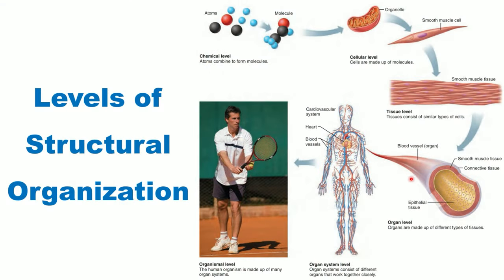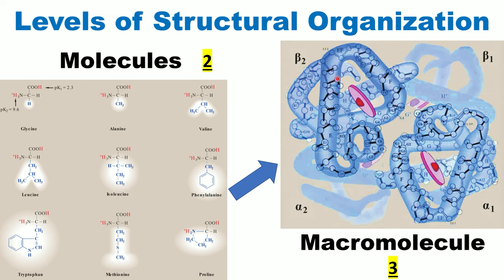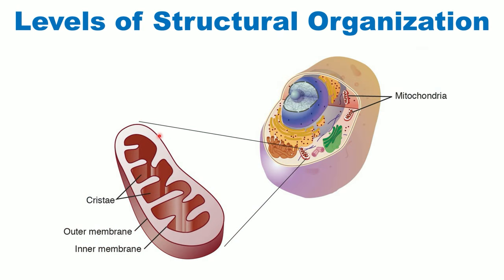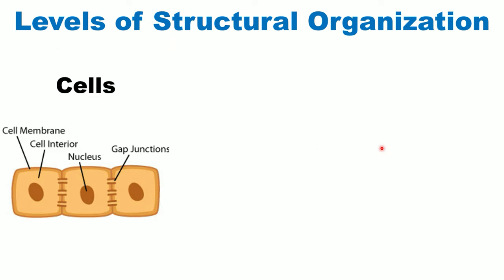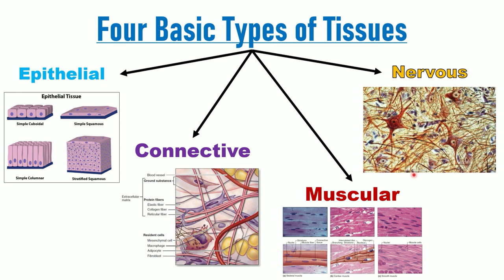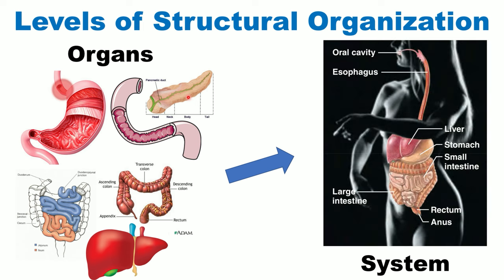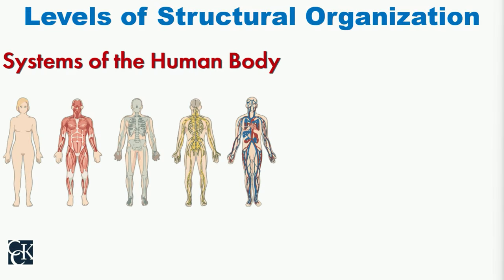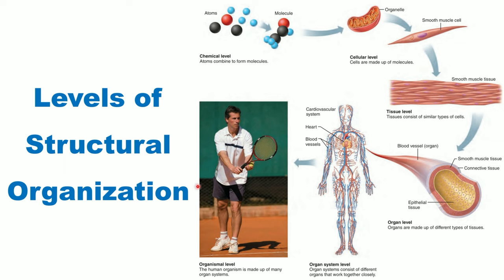#1 Medical Definitions || The Levels of Structural Organization of the Human Body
This is just the start, the main target of this video for me is to practice, in the coming days it will become something huge, follow me to see the huge thing.

(Other social accounts - حساباتي)
(The Main Telegram Channel) قناة التلجرام الرئيسية:-

(If you have questions on Telegram) بوت التواصل لطرح الأسئلة والمناقشة:-